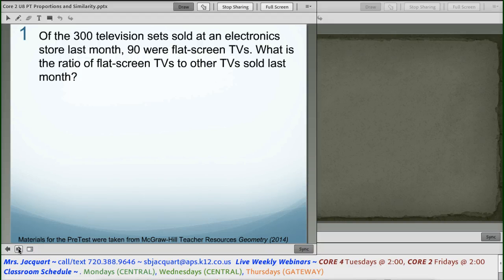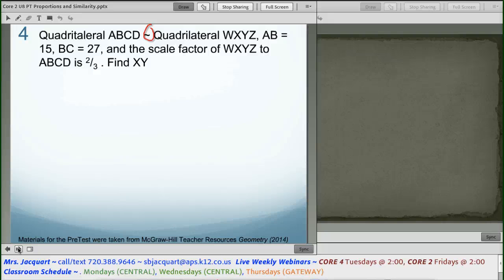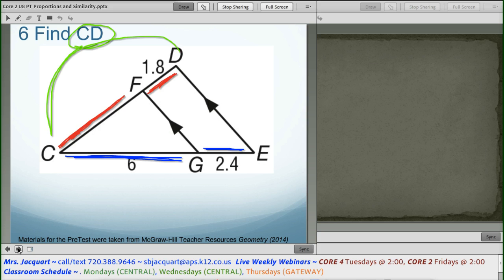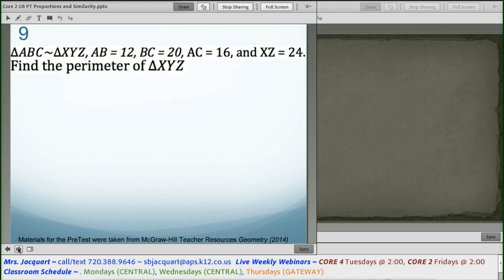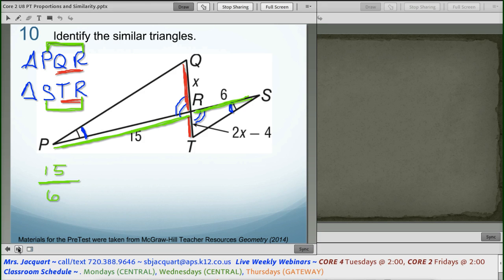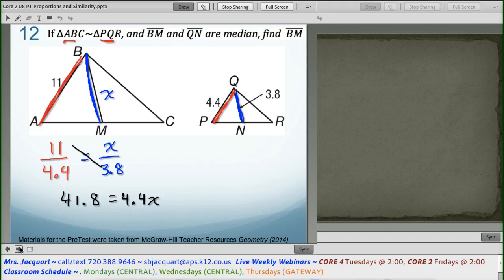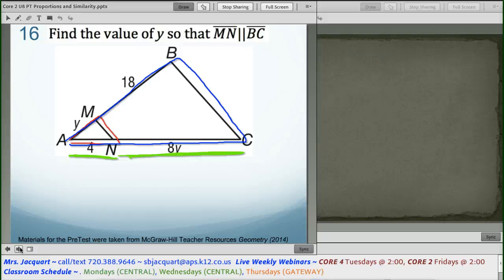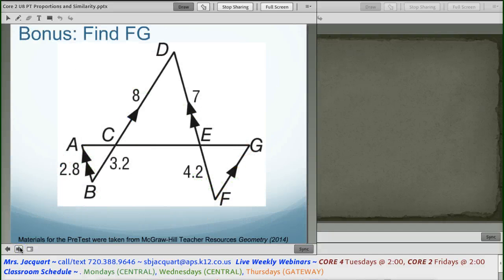Core 2 Q4 U8 PT Proportions and Similarity, 28 April 2014